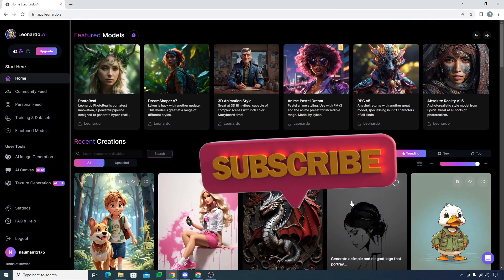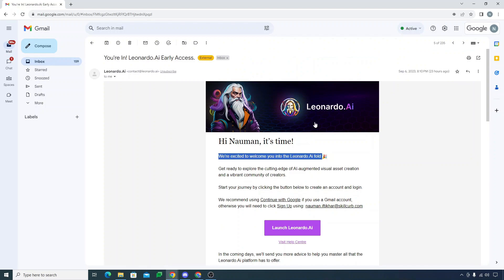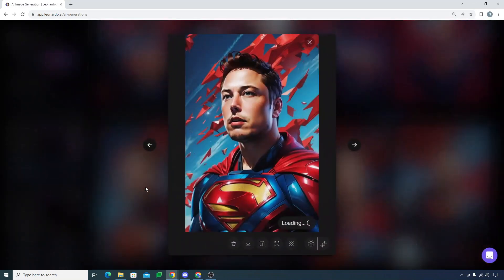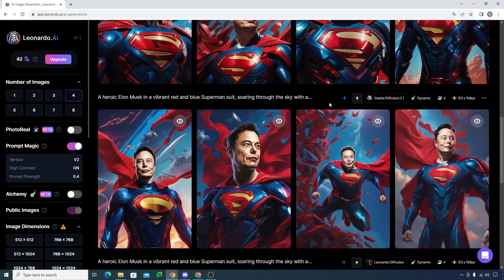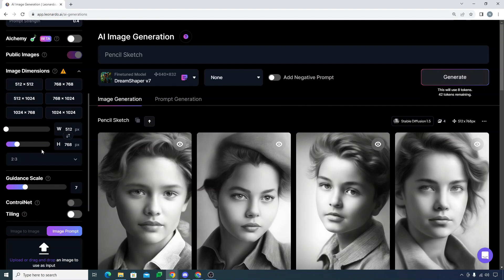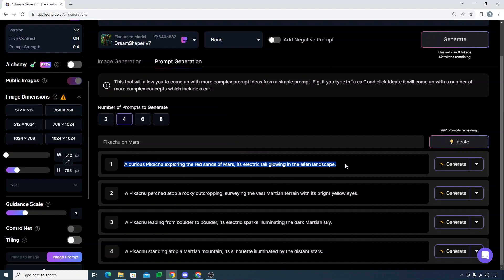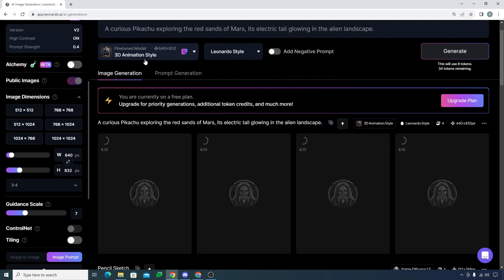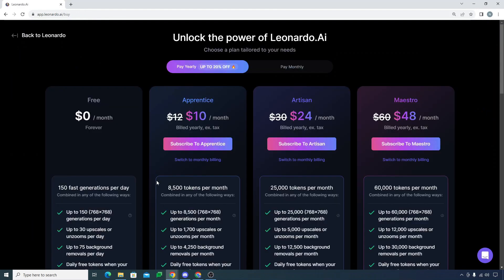LEONARDO.AI Tutorial - How to use this Amazing Ai Art Platform for beginners!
In this video we will show you how to start using Leonardo.ai application to generate realistic photos with simple prompts. This is a beginners tutorial to get your started with the platform.